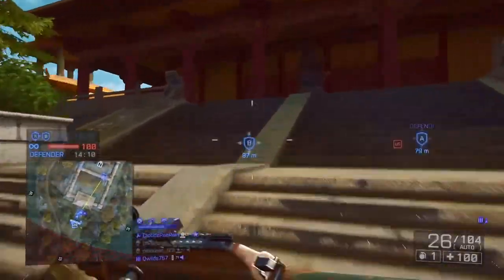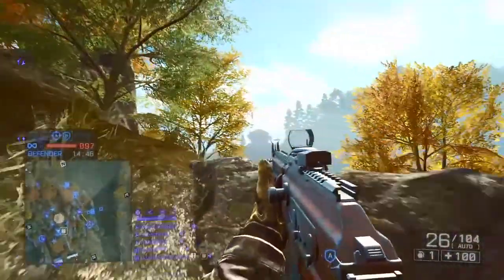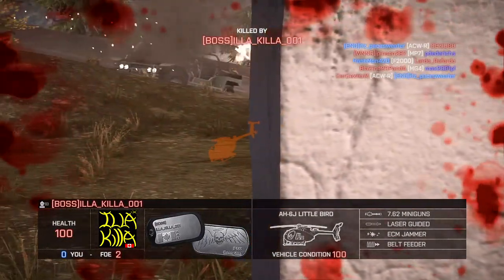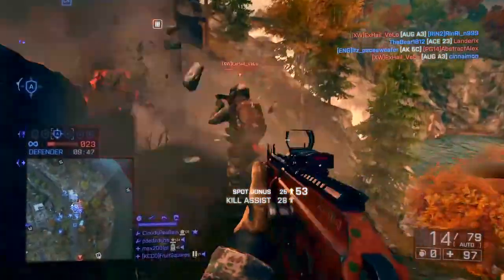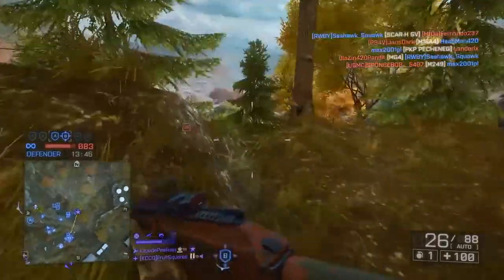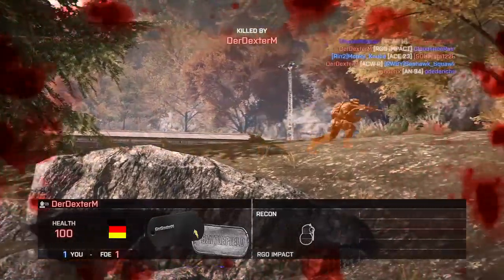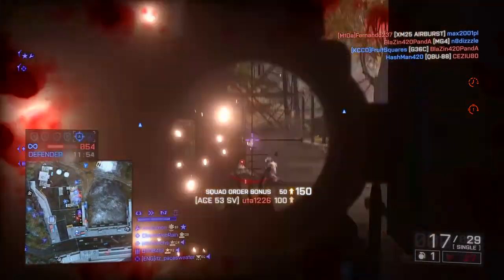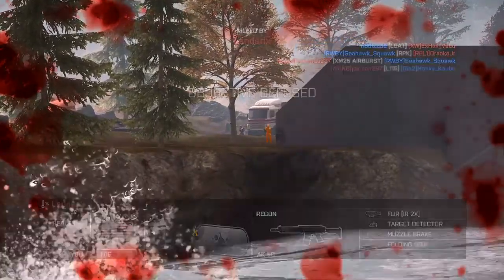Battlefield 4 / Dragon Valley Rush Commentary「Balanced Teams」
Dragon Valley has quickly become one of my favorite maps in Battlefield 4. Dragon Valley Rush in particular is quite a lot of fun. In this commentary I break down a round of Rush on Dragon Valley, and explain some of the reasons it makes such a great Rush map. I also go into some tips and tactics for how I play defense on this map.

Dragon Valley Rush has MCOMs which are spaced fairly far apart for most of the bases. There is also plenty of flank routes for the attacking team to get past the defenders. The vehicle balance is good too. Also, no parachute spawns from radio beacons!!!

If you haven't downloaded Legacy Operations yet, I highly recommend it. It is only available for current gen and PC though. But it's also free. So I imagine even if you end up getting a PC/PS4/XboxOne a year or two from now, this map will likely still be played.

This Battlefield gameplay was recorded with the PS4 Share button.